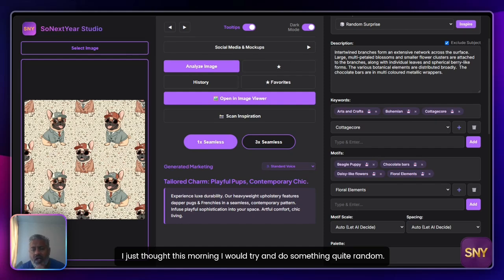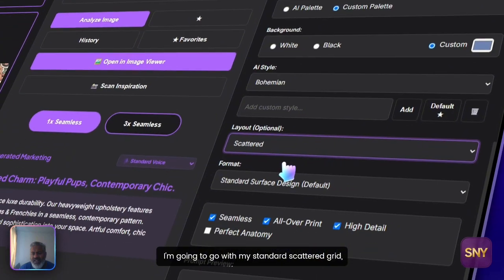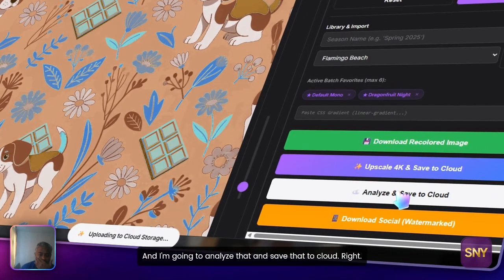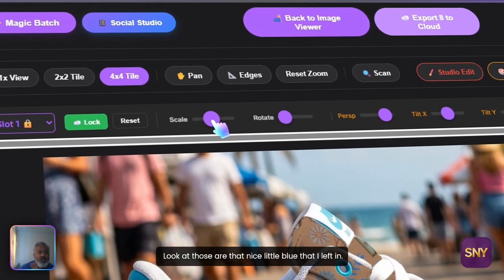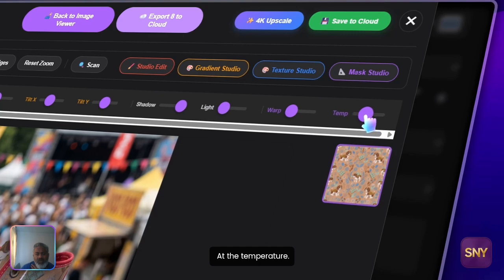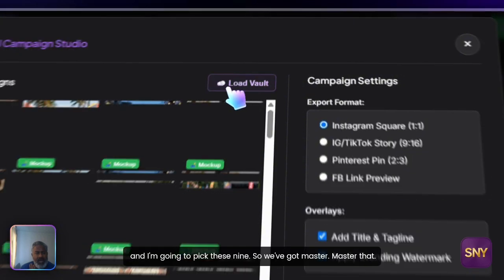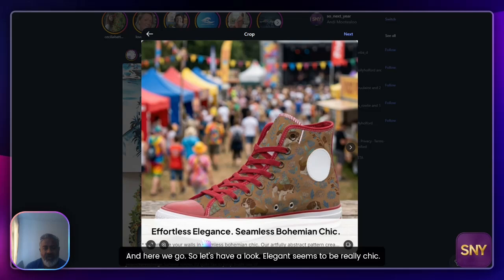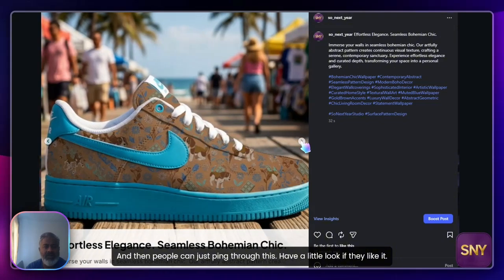Random idea to design workflow to social media post in under 10 minutes...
A walkthrough video to show the simplicity of how to generate a design, edit and tweak your design using the SoNextYear studios to an Instagram post with beautiful mockups to showcase some new seamless pattern designs.